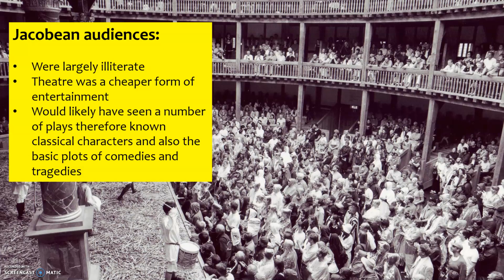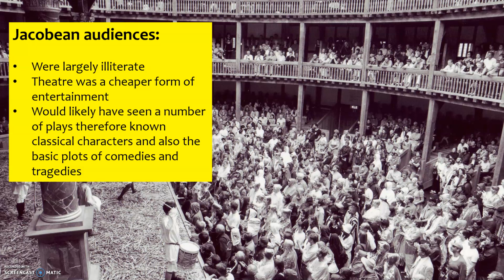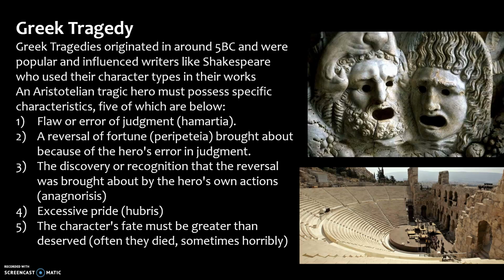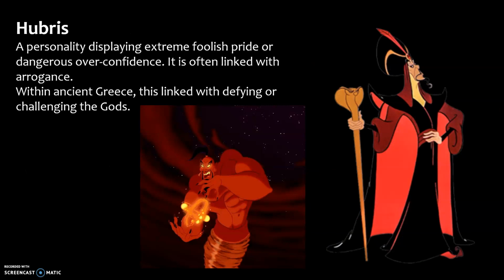Macbeth context: hubris and Greek tragedy